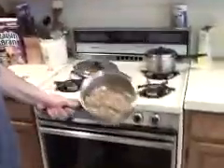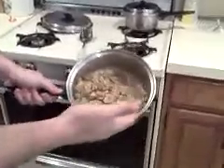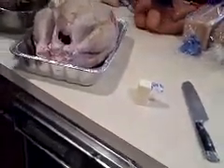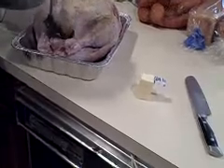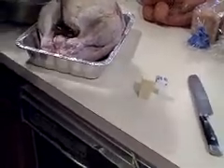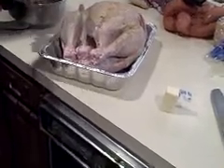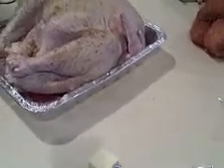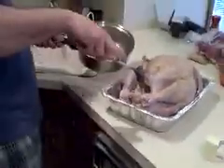Superlou's with Mat and Joe as they Make Thanksgiving Dinner 2010 # 05